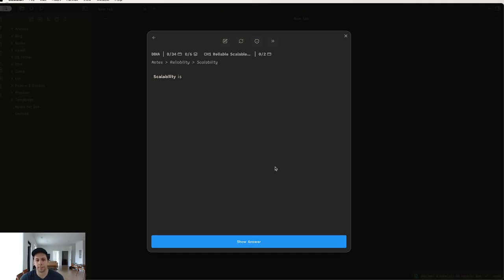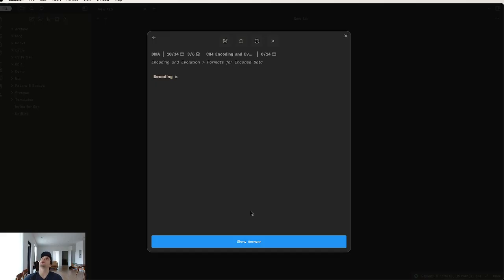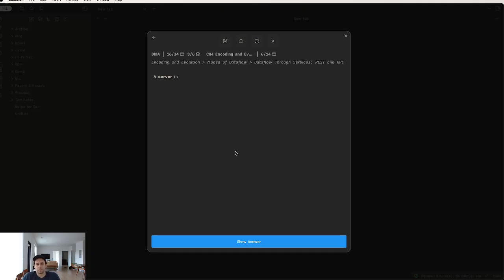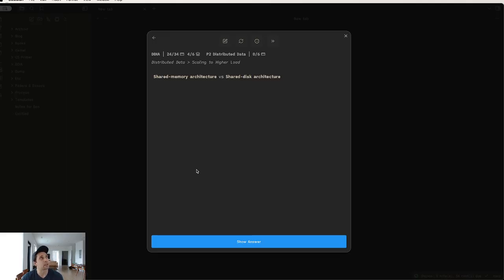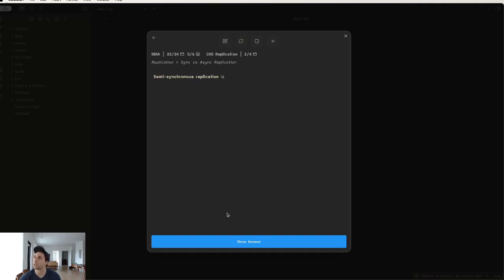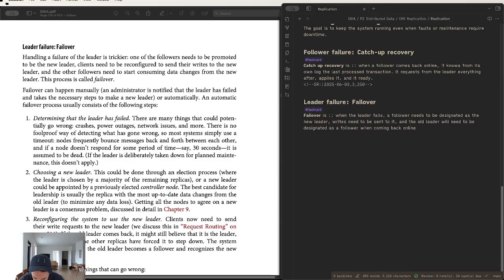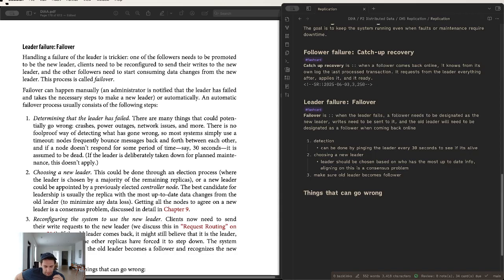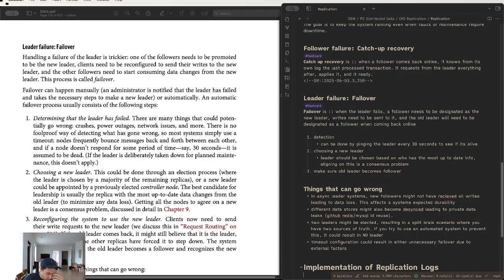259 - Learning Every Day - DDIA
- failover